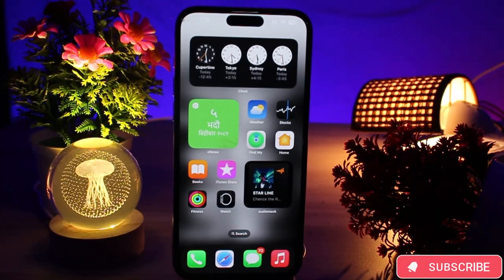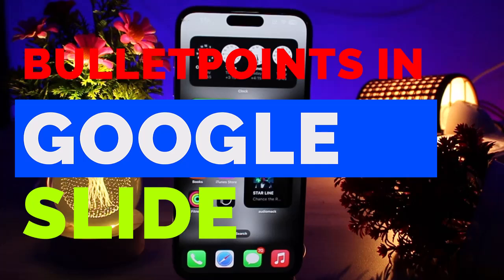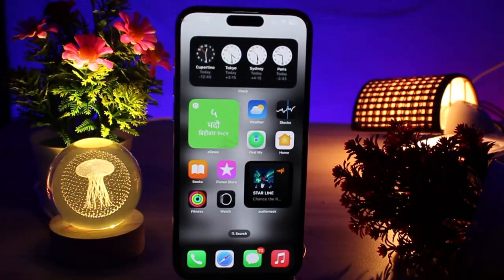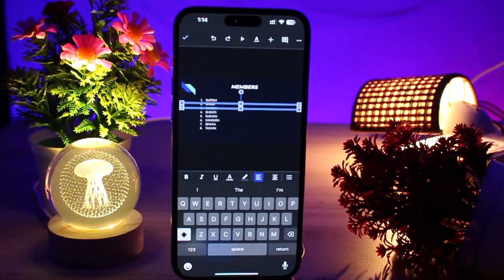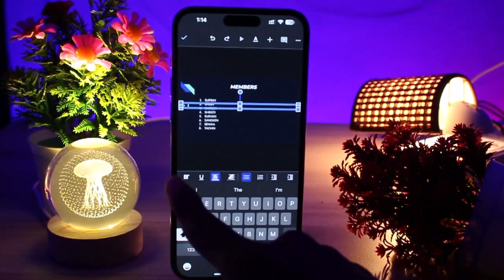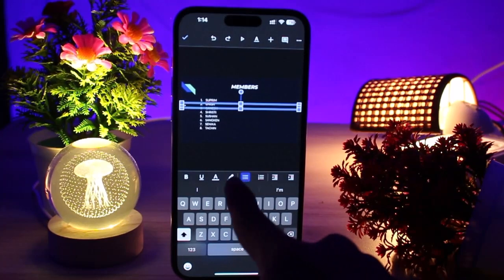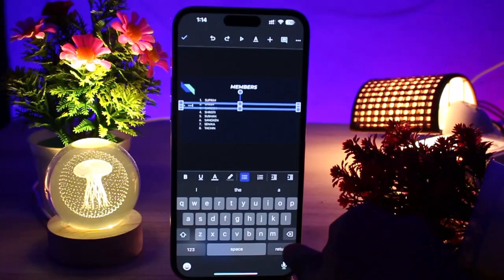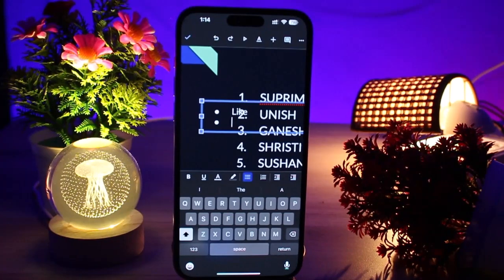How to Make Lists with Bullet Points in Google Slides - Here's How You Can Do It // 2025 Edition